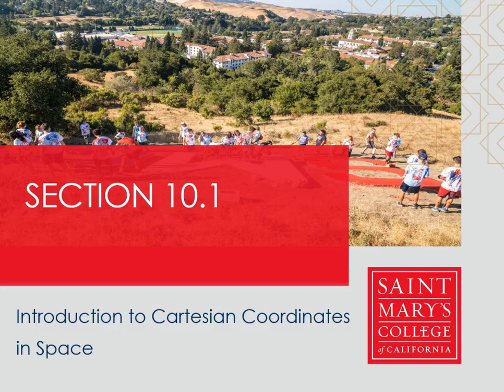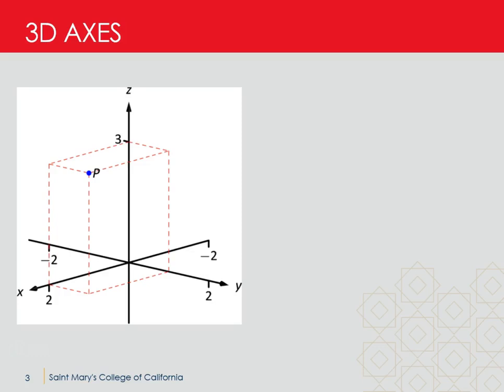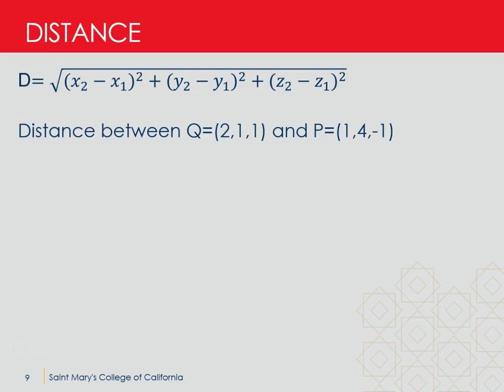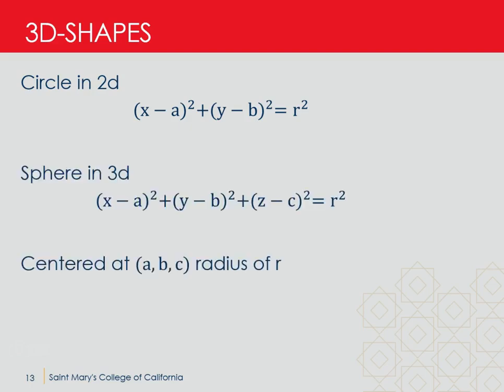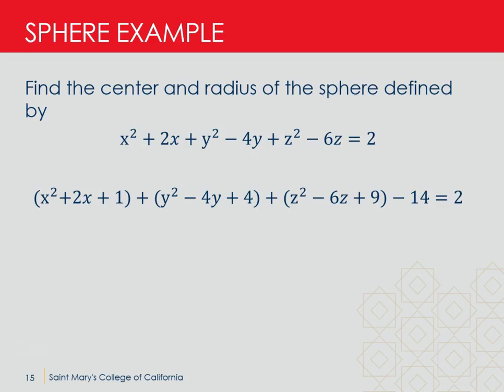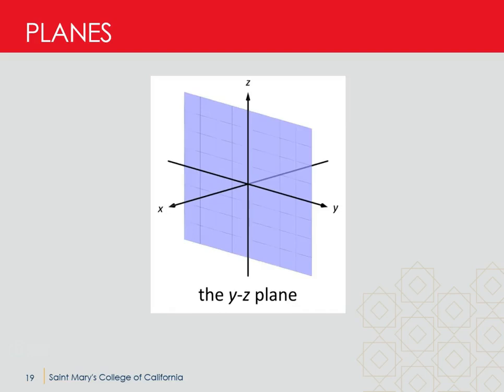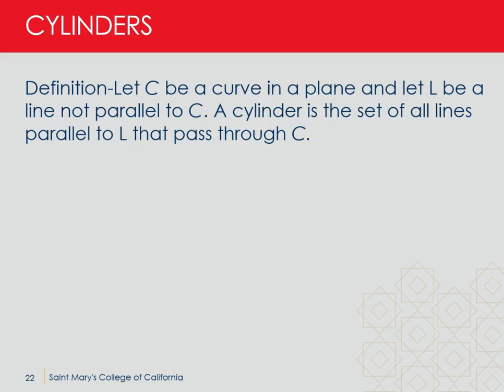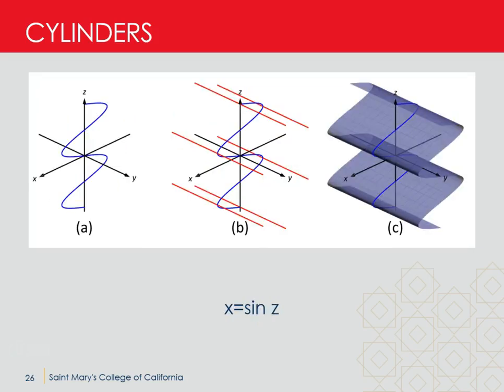Section 10 1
Section 10.1 Cartesian Coordinates in Space